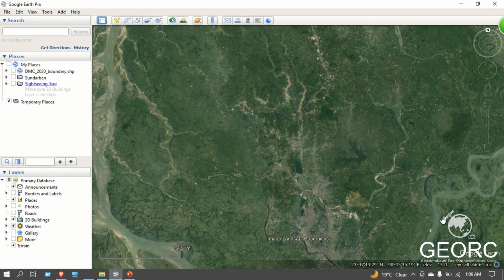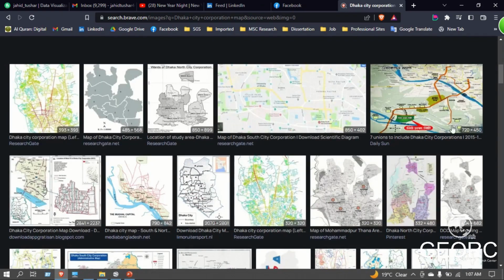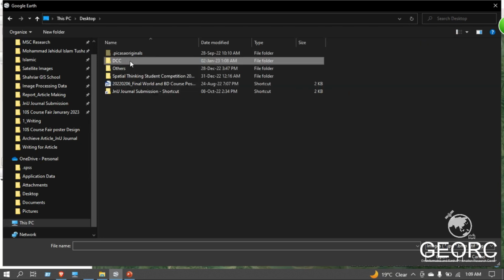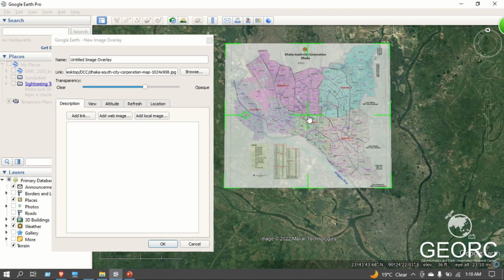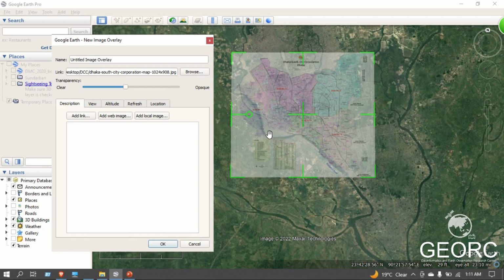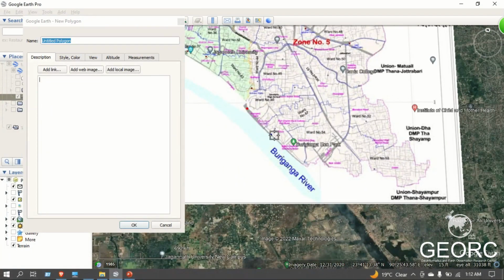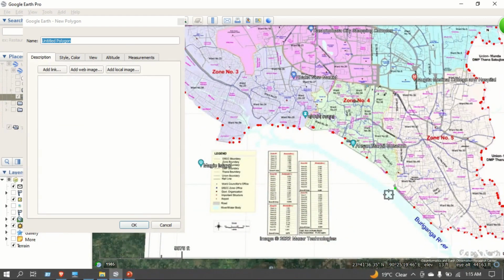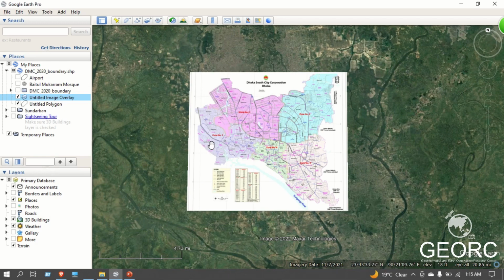How we can georeference and digitize our study image in google earth pro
In this tutorial, we will show you How we can georeference and digitize our image in google earth pro. It’s simple and easy
Video Conducted by: Mohammad Jahidul Islam Tushar
Geoinformatics and Earth Observation Research Center GEORC
Software used:  Google Earth Pro